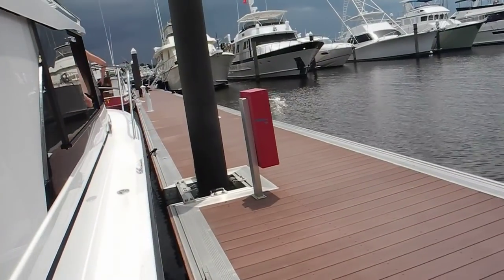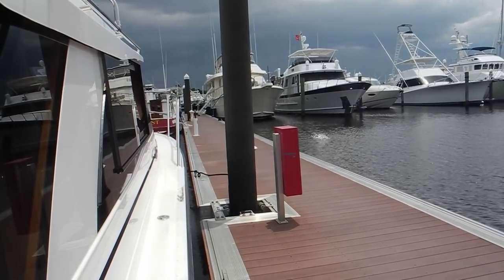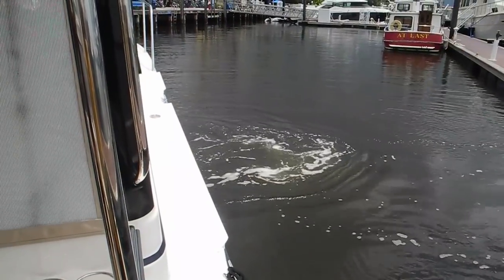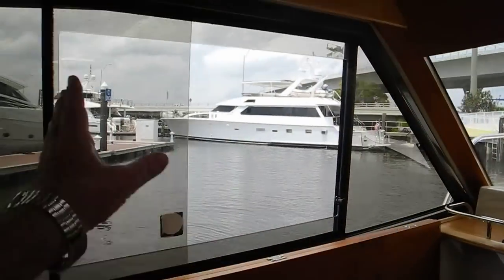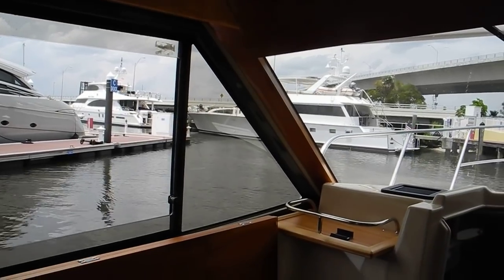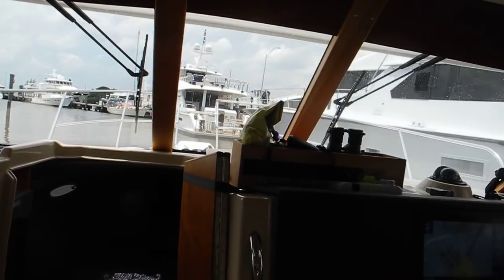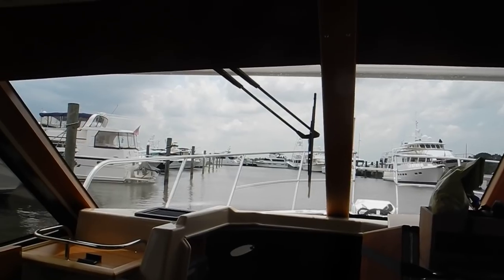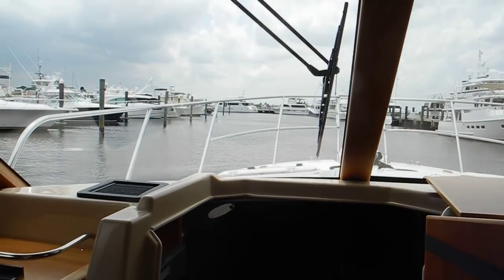Cutwater 30 cast off Sunset Bay Marina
Cast off using the single engine with bow & stern thruster. How much easier can it get?